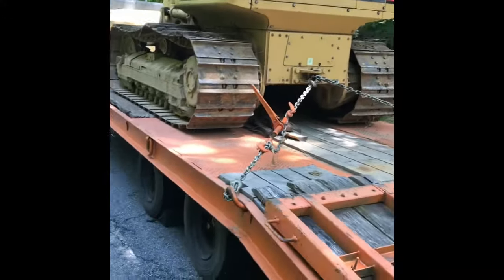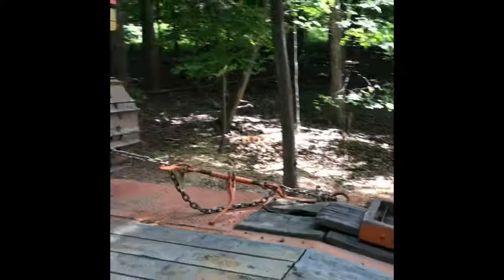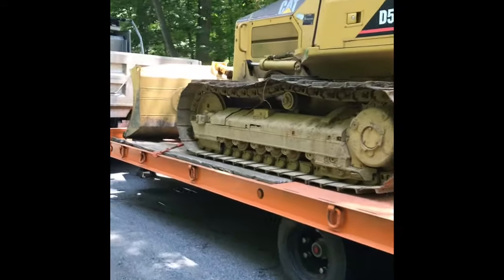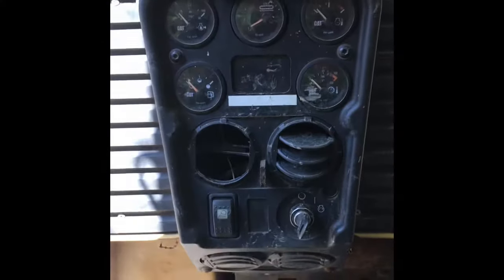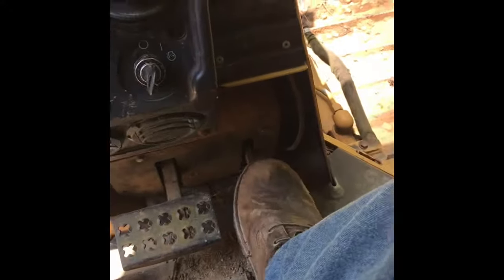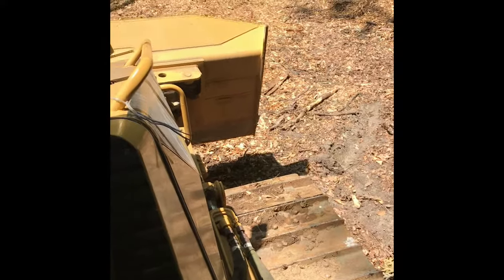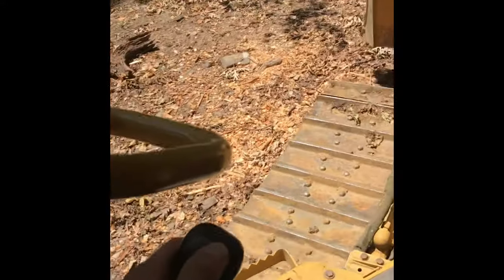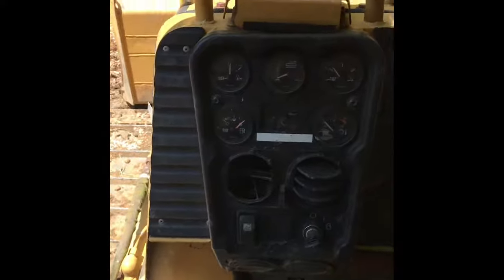How To: Cat D5 Bull Dozer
Chaining down and running a cat d5 dozer.